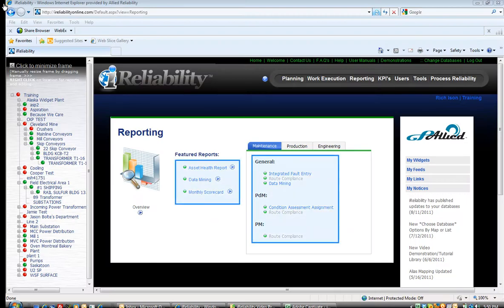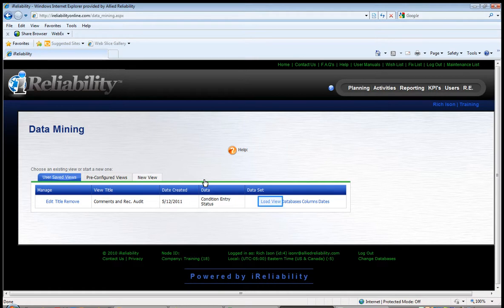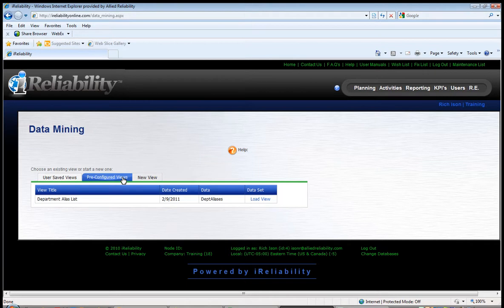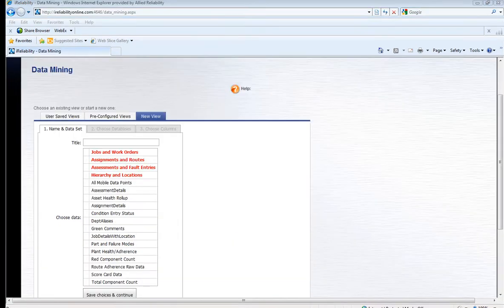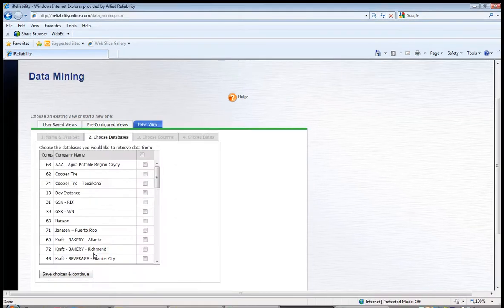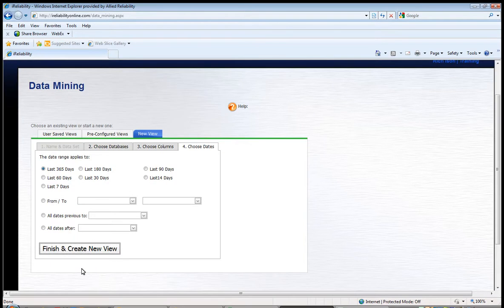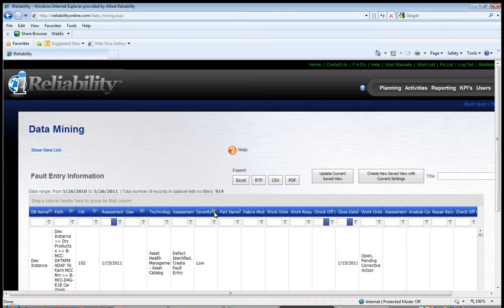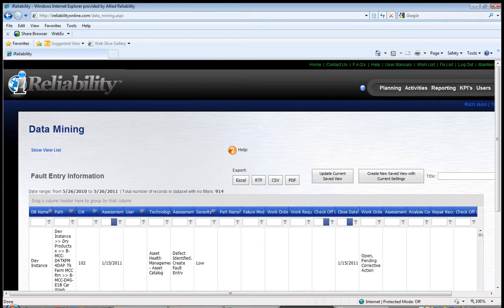Harness The Power of Your Data: Data Mining Module Virtual Tour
This virtual tour will walk you through iReliabilty's(tm) specialized data mining capabilities, for data not accessible through standard reports.   Data Mining allows you to specify what data you would like to query, and presents you with that particular data.  This ultimately leads to a successful reliability program. the power of your data lies in your ability to access, process, and interpret that data as it applies to the needs of your business. No one knows those needs better than the end user. Data mining allows you to harness the power of your data in a simple user interface.